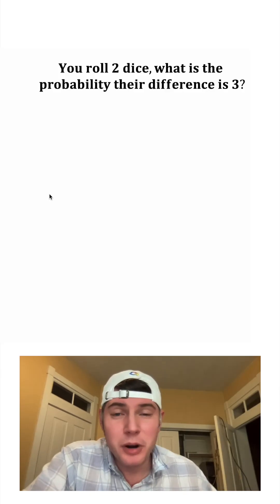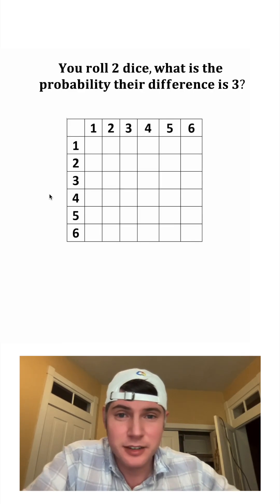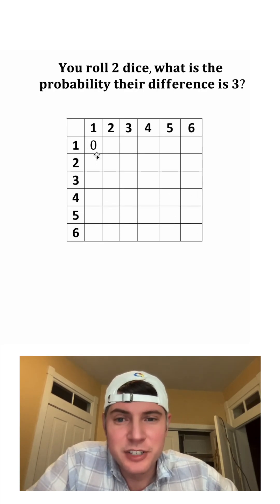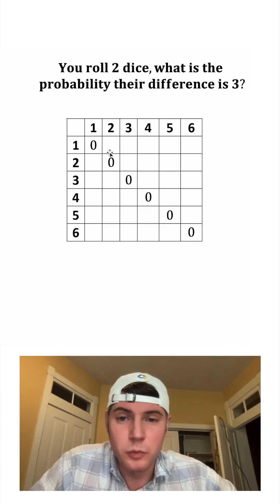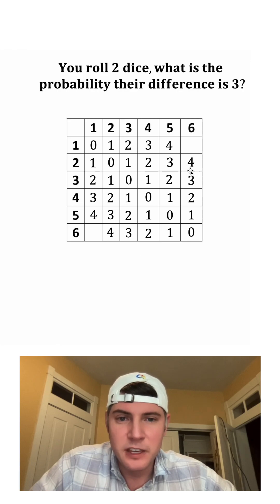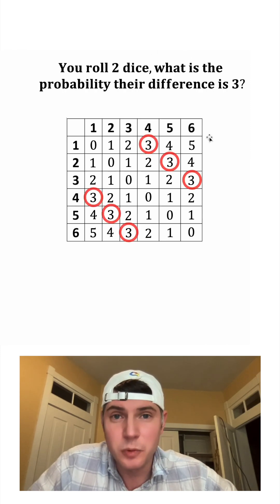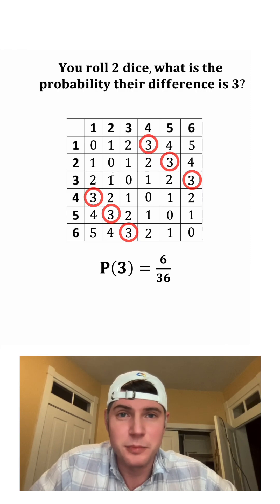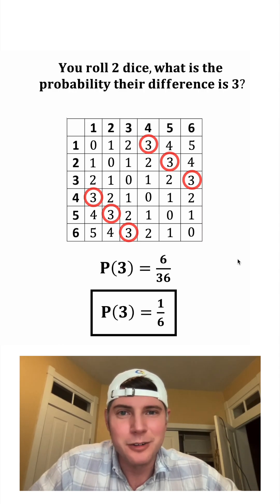Dice Probability Math